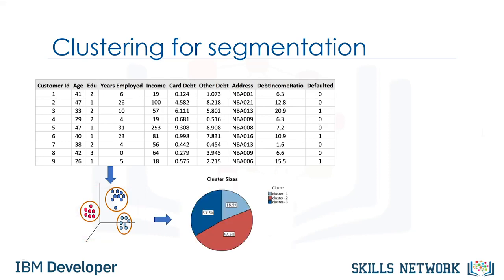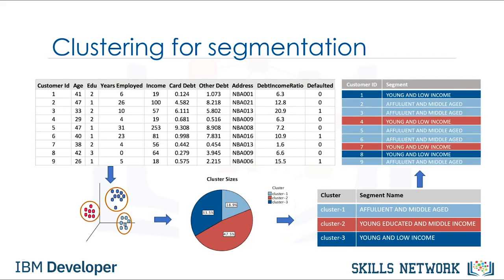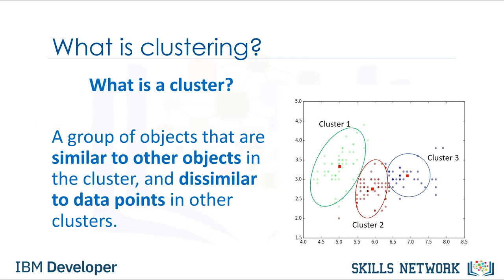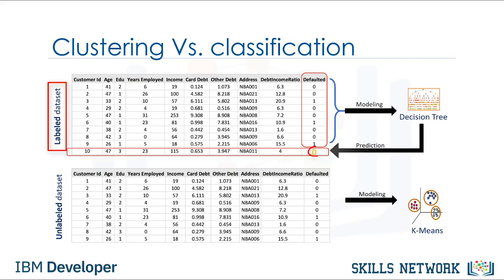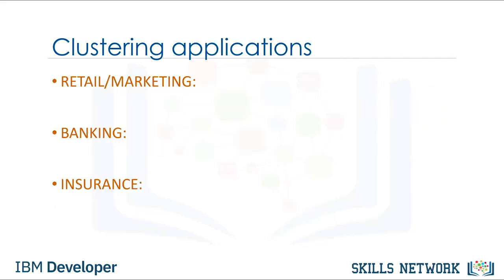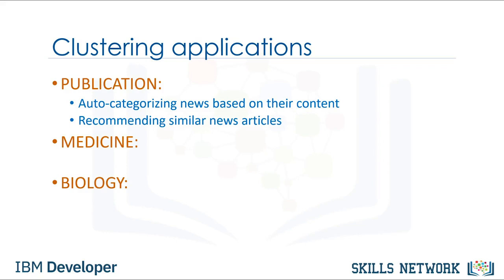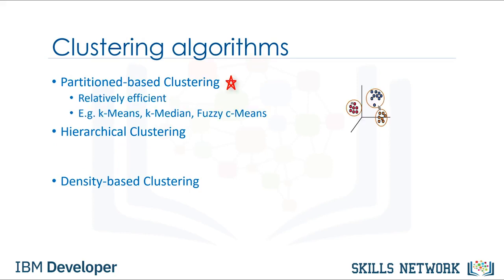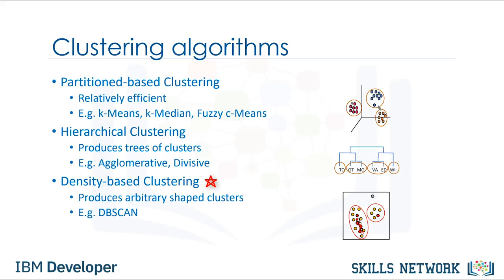Introduction to clustering